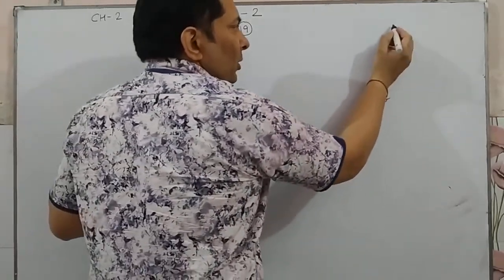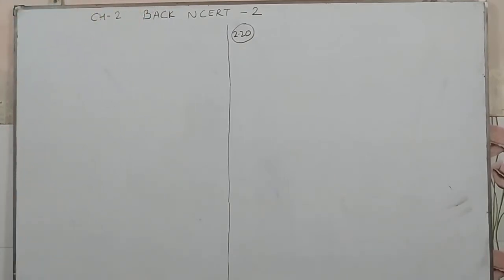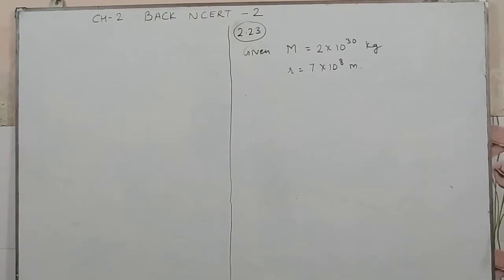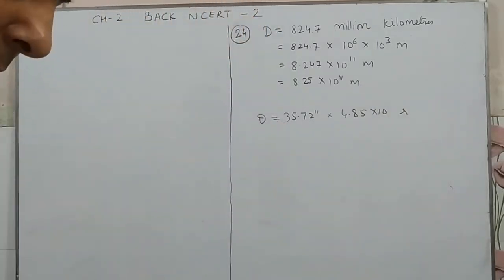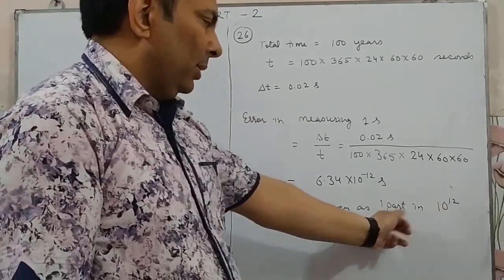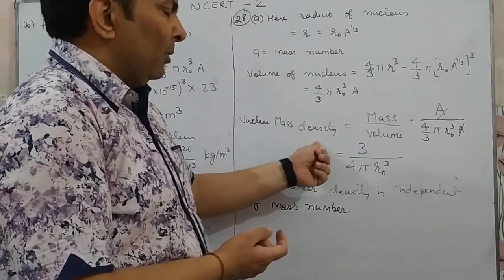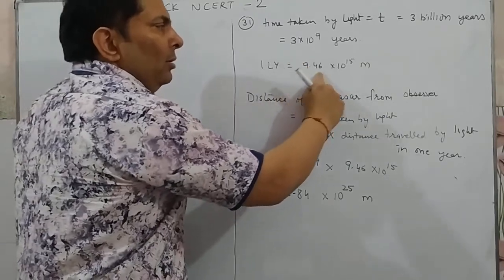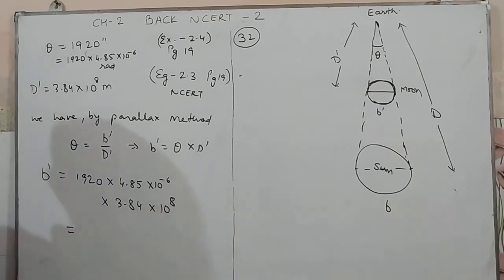Chap 2 NCERT QUES -2